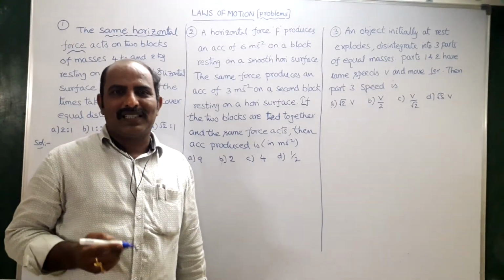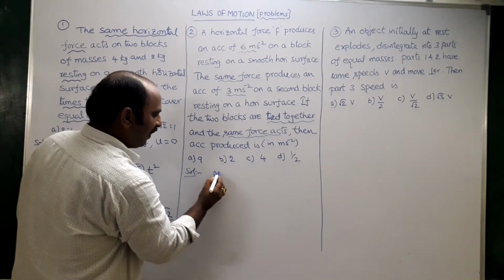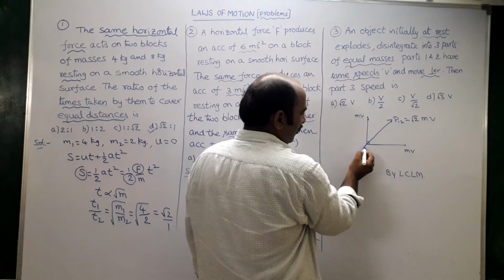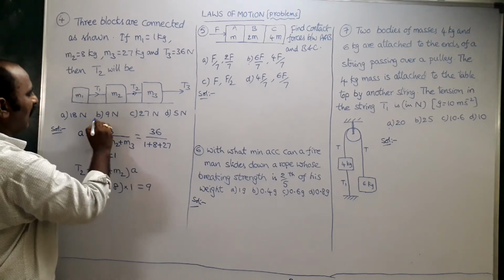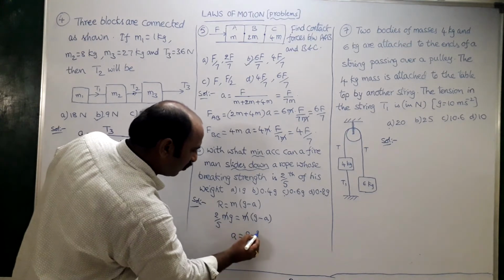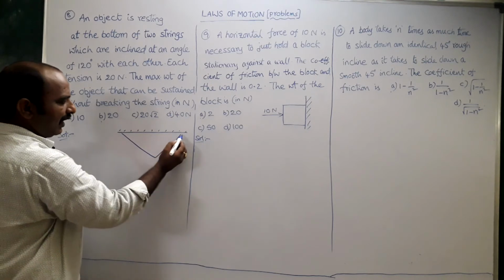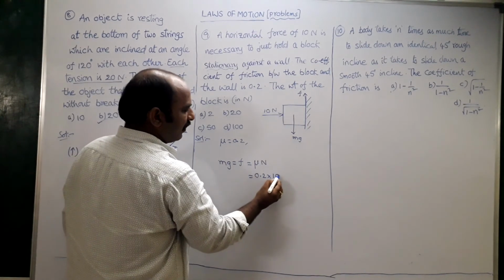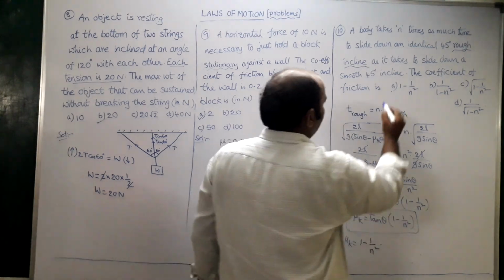Problems on laws of motion//physics//vagdevi junior college